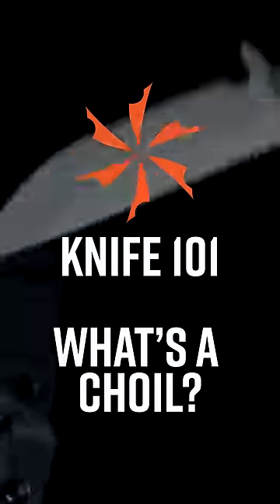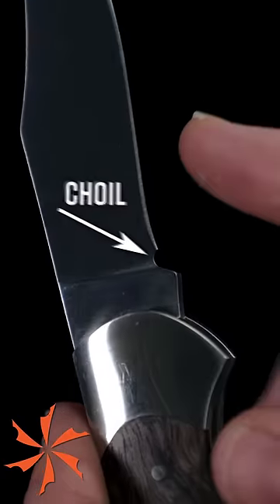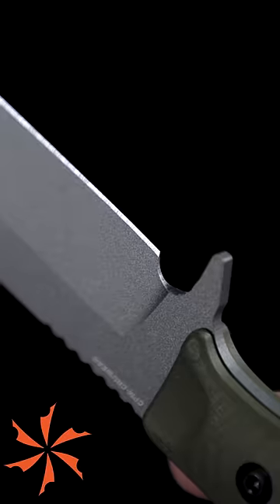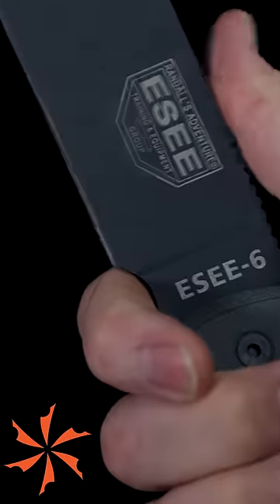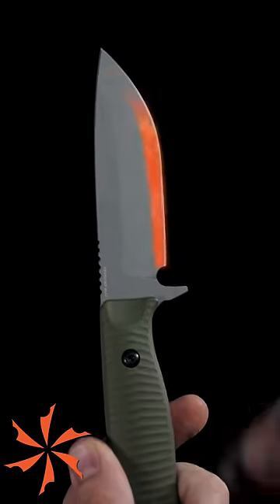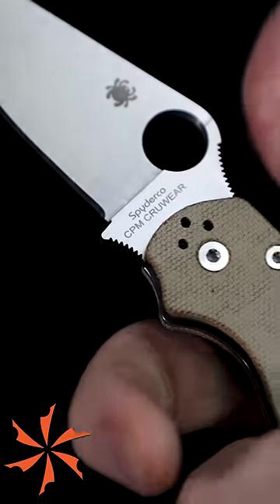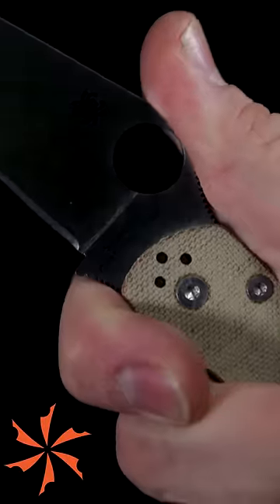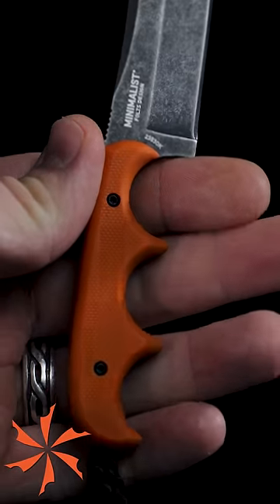Knife 101: Sharpening Choils - KnifeCenter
The Choil: an often-misunderstood feature of knife anatomy intended to allow sharpening the entire length of a blade’s edge. If large enough, this section is called a finger choil, letting the user grip the knife right next to the sharpened edge for additional utility. Some choils (famously Spydercos) don’t actually border the sharpened edge, but they get labeled “finger choils” anyhow. However, if this feature is located solely on the handle, it’s no longer a choil; instead, we call them finger grooves.

Featured Knives:
Boker Optima
ESEE-6
Benchmade Anonimus
Spyderco Paramilitary 2
CRKT Minimalist